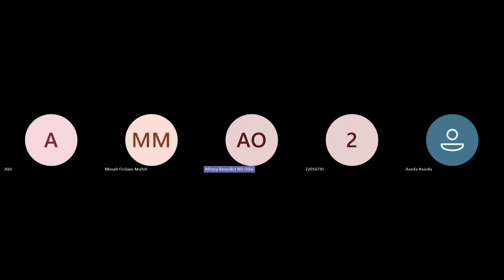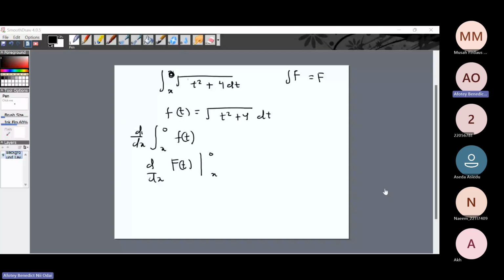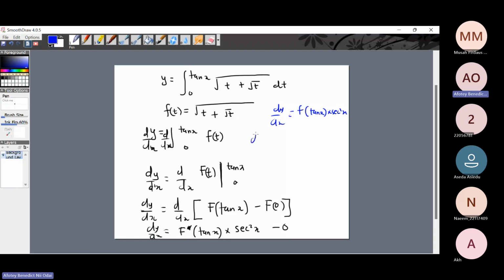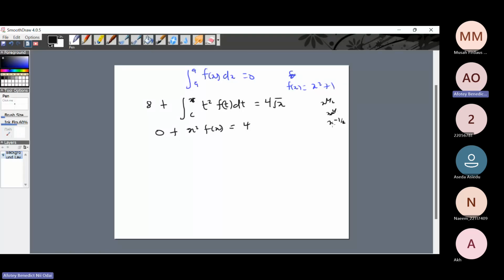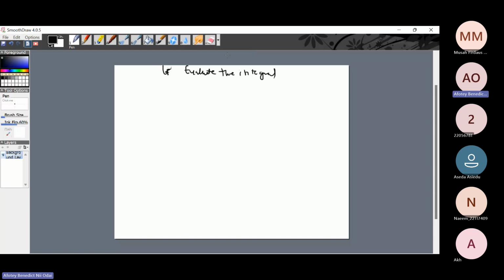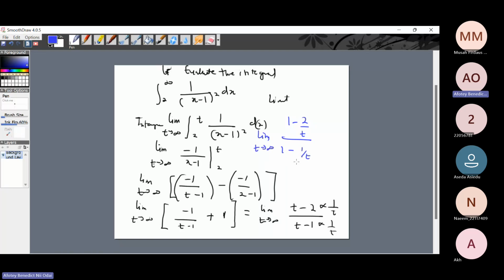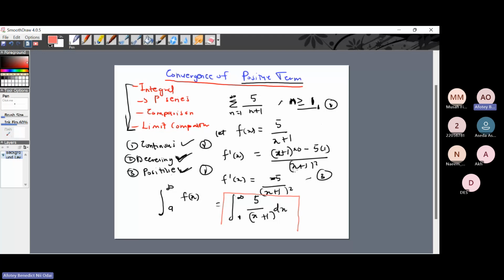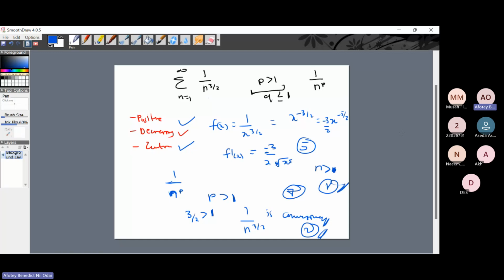Calculus 2 MAths 223